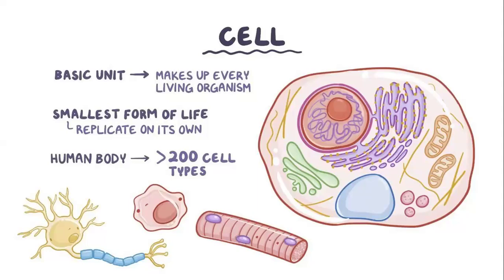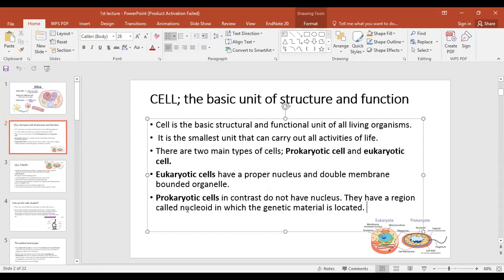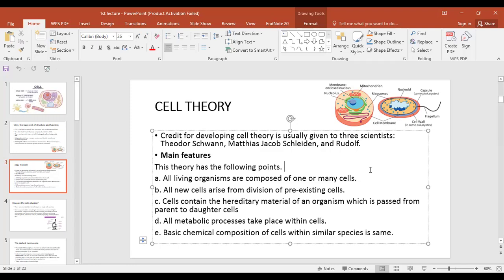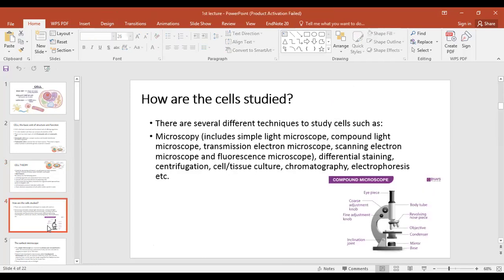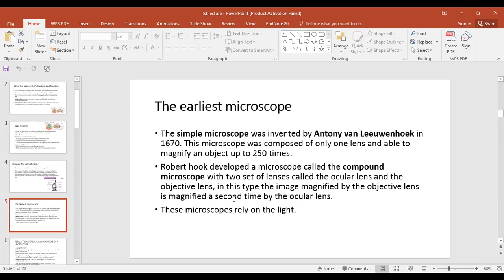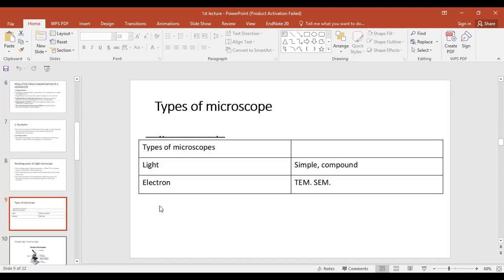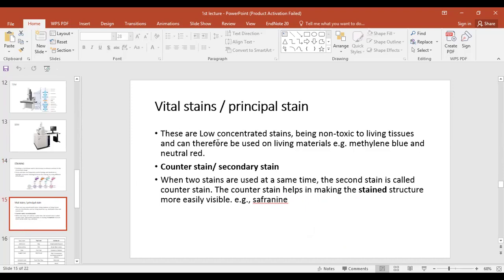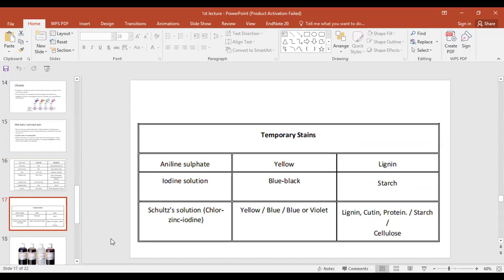Cell and Cell Theory microscopy and Staining, 11th Biology 1st Chapter cell structure and function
Welcome to our educational journey through the fascinating world of cells! In this video, we delve into three fundamental aspects of cellular biology: Cell Theory, Staining Techniques, and Microscopy.

🔬 Cell Theory: Discover the historical development and core principles of Cell Theory, which form the foundation of modern biology. Learn about the contributions of pioneering scientists like Robert Hooke, Matthias Schleiden, Theodor Schwann, and Rudolf Virchow.

🎨 Staining Techniques: Explore the various staining methods used to enhance the visibility of cellular structures under the microscope. We cover common stains such as Hematoxylin and Eosin (H&E), Gram stain, and fluorescent dyes, explaining how each technique highlights different cellular components.

🔍 Microscopy: Gain insights into the types of microscopes and their applications in cell biology. From the basic light microscope to advanced electron microscopes, we discuss how these tools have revolutionized our understanding of the microscopic world.

Join us as we uncover the intricate details of cells and their importance in the grand tapestry of life. Whether you're a student, educator, or simply curious about biology, this video provides a comprehensive overview of key concepts and techniques in cellular biology.